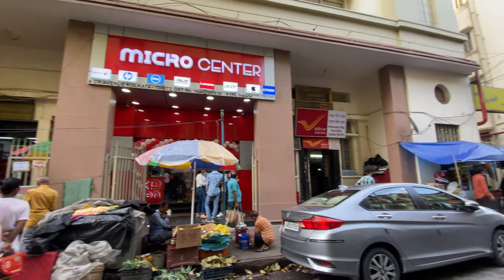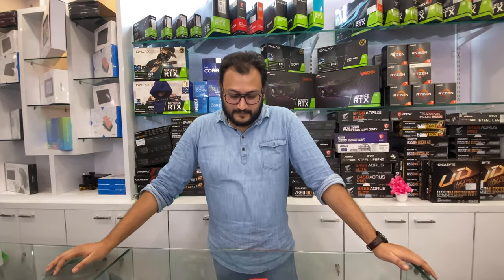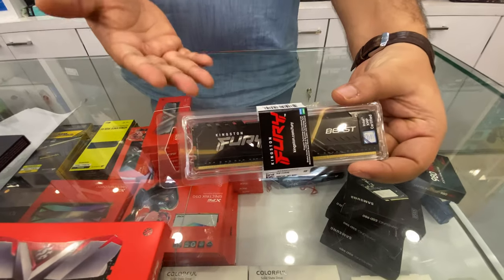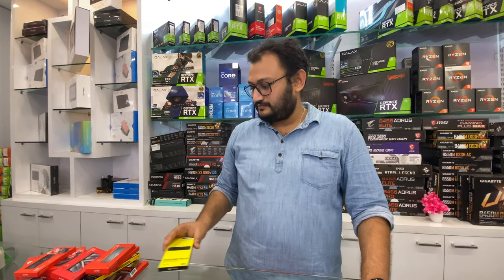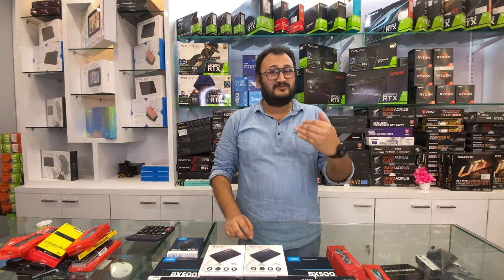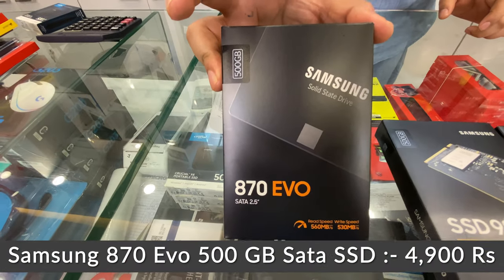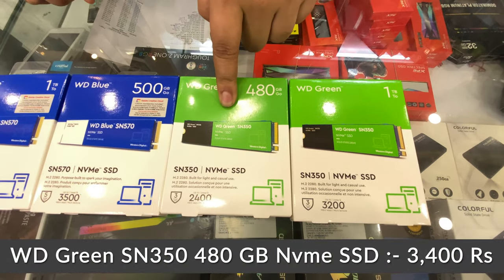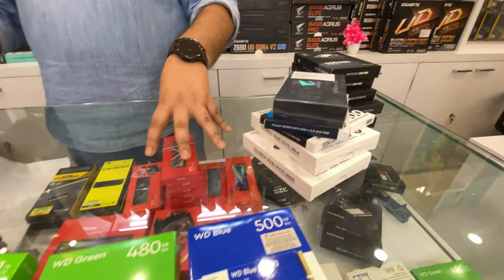RAMS , SSD's & NVME SSD's Prices in Kolkata | Microcenter Kolkata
RAM , SSD & HDD Prices at Kolkata in this video we are going to see prices of RAM , SSD & HDD at Microcenter Kolkata

Shop Visited :-  MicroCenter Kolkata
Address :- Post Office, Hindustan Building, 4, Chittaranjan Ave, Esplanade, Chandni Chawk, Besides, Kolkata, West Bengal 700072

Ram Prices at Kolkata
cheap ram Kolkata
ssd Prices at kolkata
kolkata pc Market
cheap ssd in kolkata
cheap nvme ssd kolkata
kolkata computer market
Ssd price in india
ssd offline prices
ram offline price
hdd offline prices
cheap ssd for laptop
cheap nvme ssd price india
nvme ssd prices india
nvme ssd offline price
ssd prices 2021
budget ram kolkata
budget ssd kolkata
laptop ram prices
laptop hdd prices
ram prices india
nvme ssd price
ssd
ram
nvme ssd

Shop SATA SSDs From Amazon

Shop NVME SSDs From Amazon